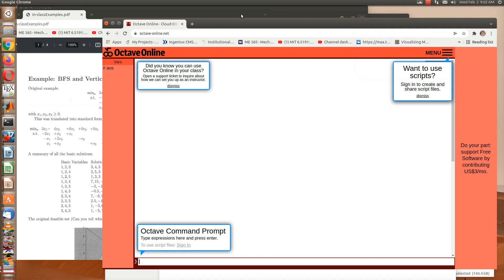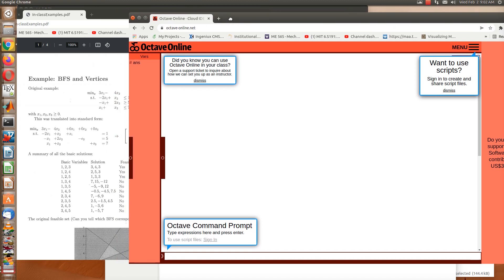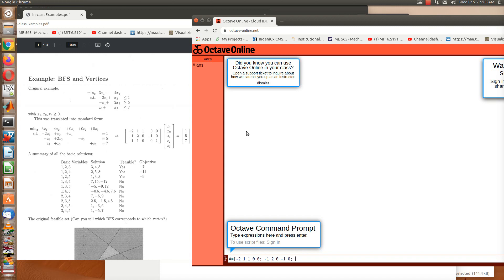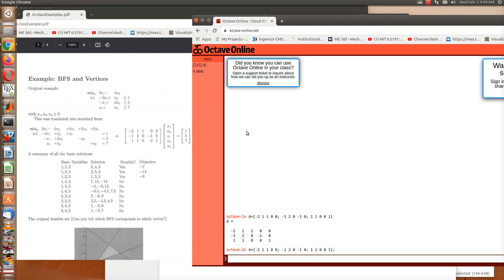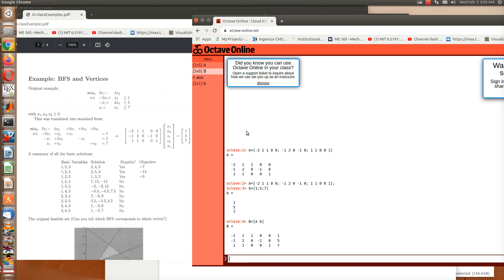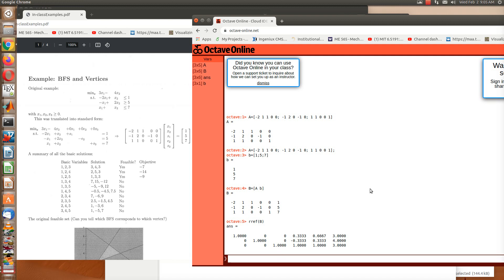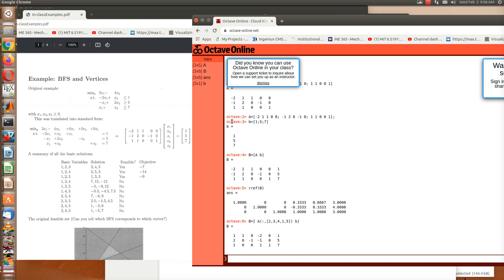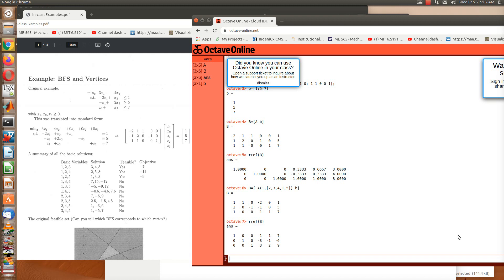Matlab/Octave Example for Math 339: How to row reduce a matrix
In this example, we show how to enter a matrix and vector into Matlab/Octave.  We then create an augmented matrix, and illustrate the use of the rref command.